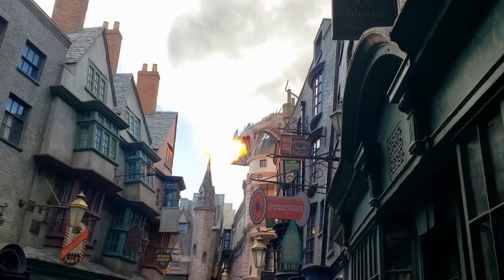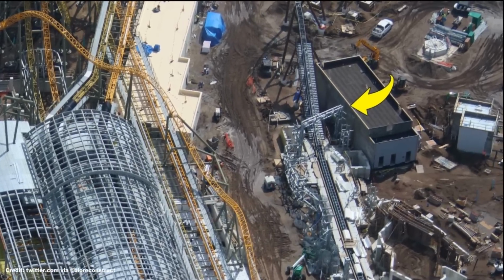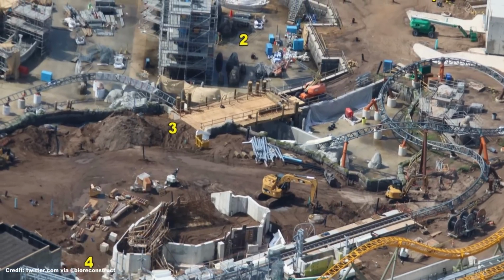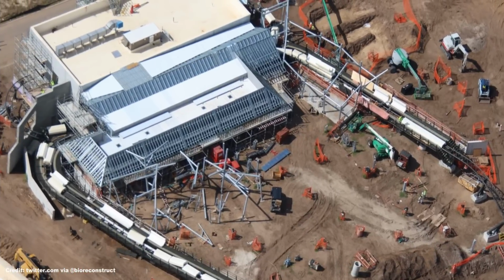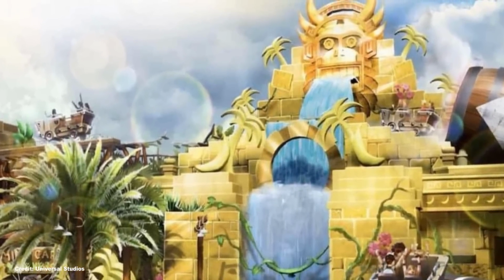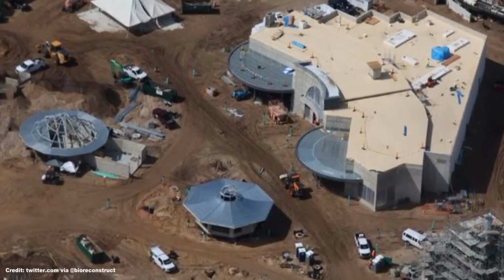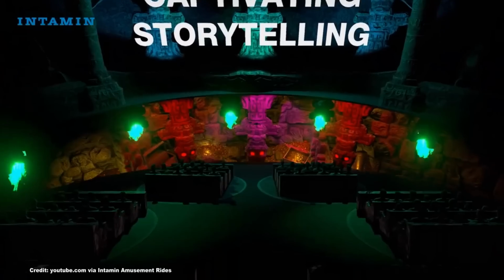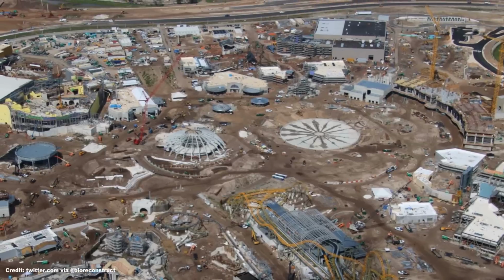Epic Universe Construction Update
Another video of the newest construction updates at Epic Universe. This park will open in 2025. Work is progressing rapidly at Universal's brand new theme park.